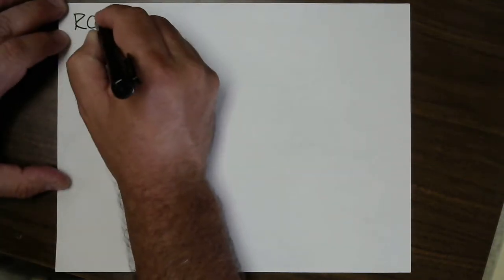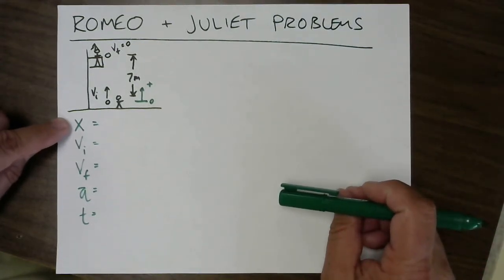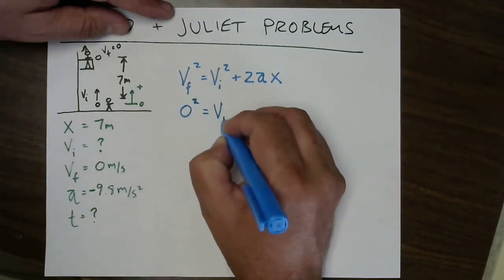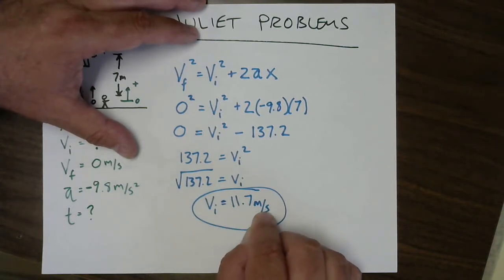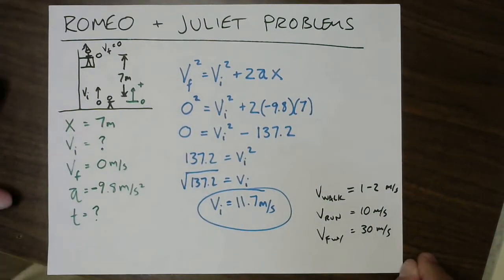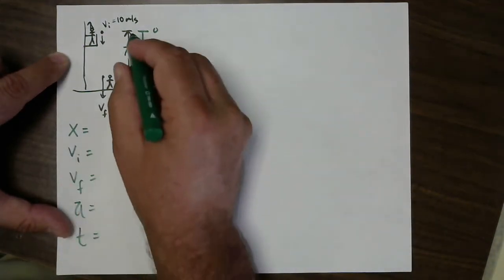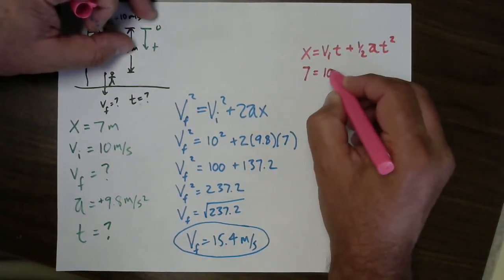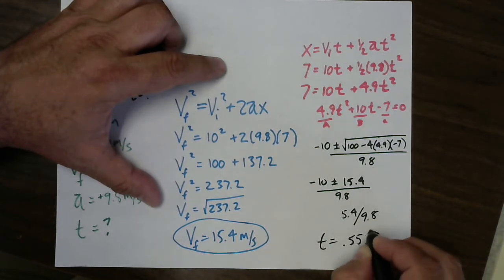Romeo and Juliet